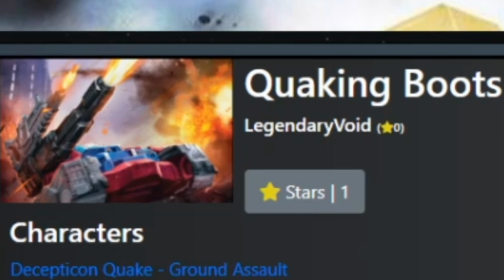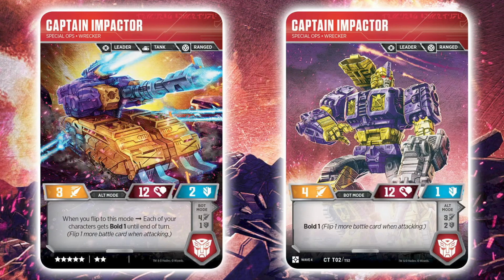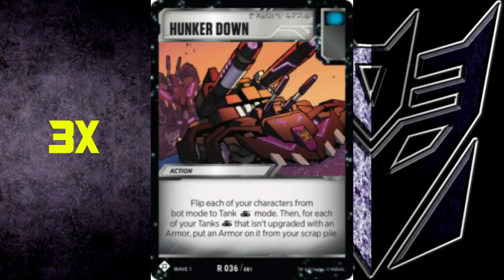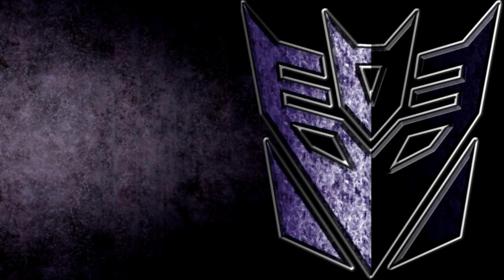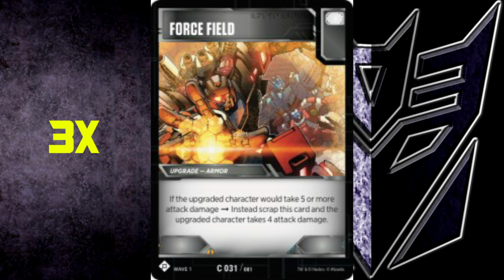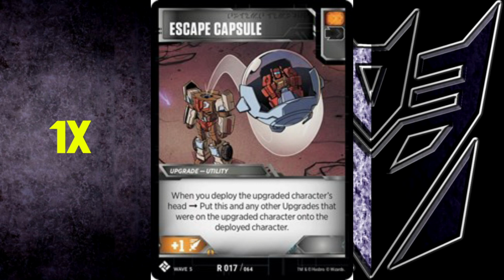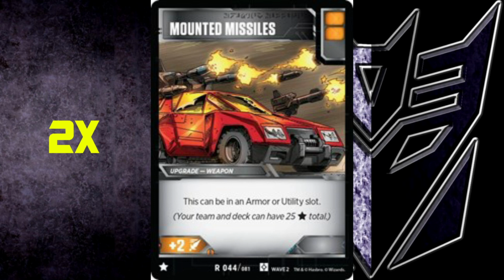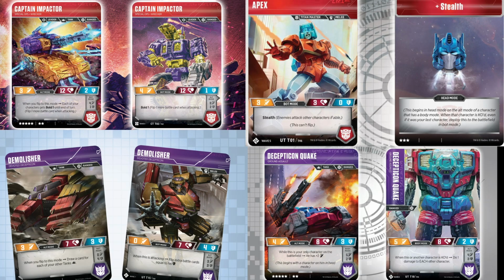Quaking Boots Deck Tech!! Transformers TCG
With Wave 5 right around the corner, I've decided to test out a character that I've been looking forward to: Quake! Enjoy!!

I got to interview Steffon Pinckney about his Transformers TCG 2019 Origins win! You can check it out here: